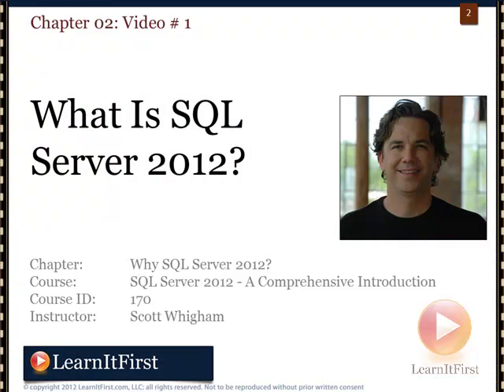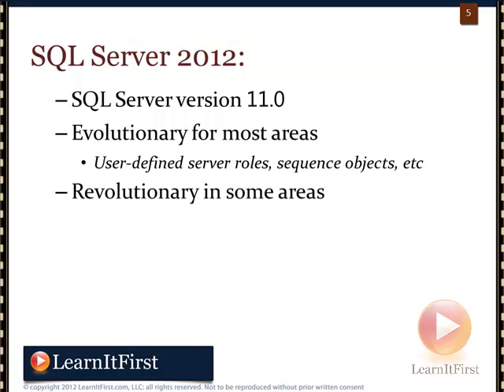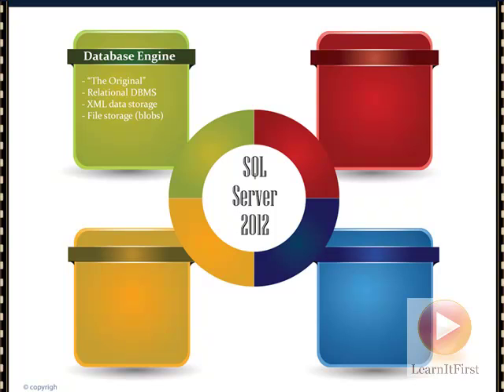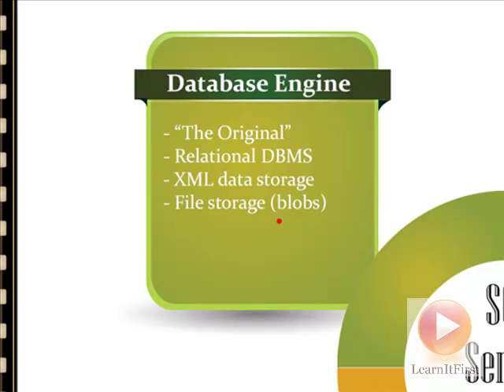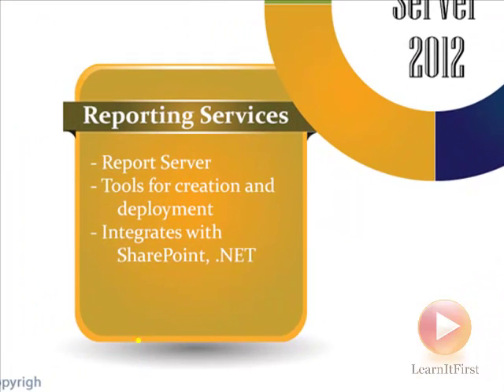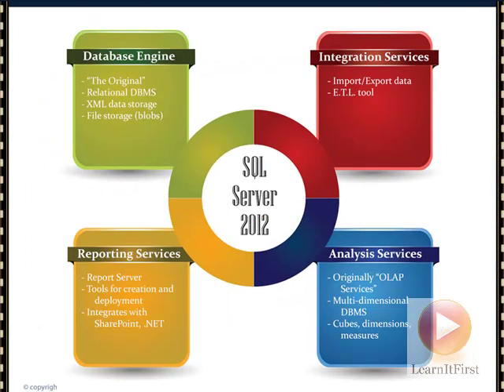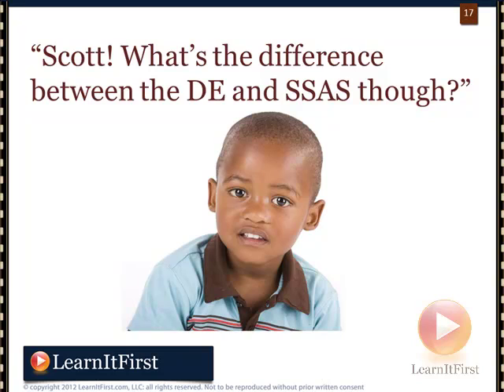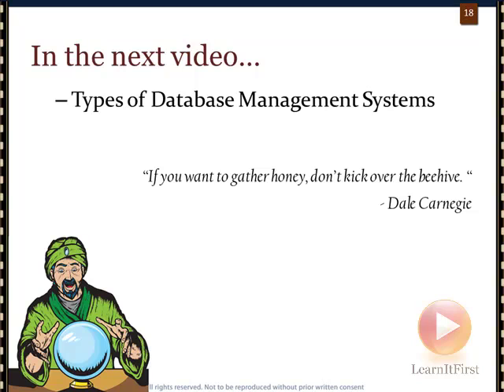What Is SQL Server 2012?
In this video, instructor Scott Whigham explains what SQL Server 2012 actually is, and the different components of SQL Server and how they interact with one another. You will get a grasp of what each component is used for and the new features of SQL Server 2012.

Highlights from this video:

- The components of SQL Server
- How the different products interact
- Changes in SQL Server 2012
- What is Reporting Services (SSRS)?
- What is Integration Services (SSIS)?
- What is Analysis Services (SSAS)?
- What is the Database Engine?